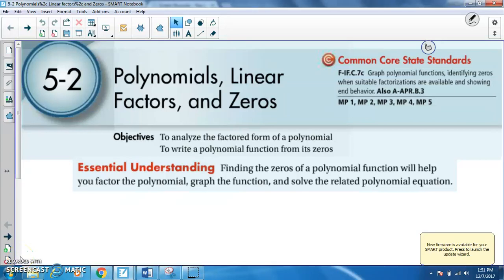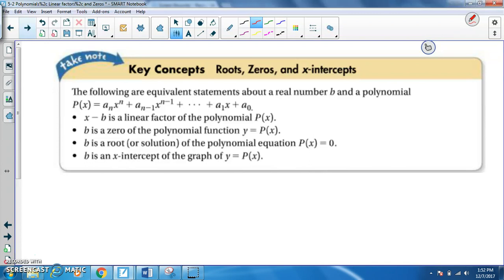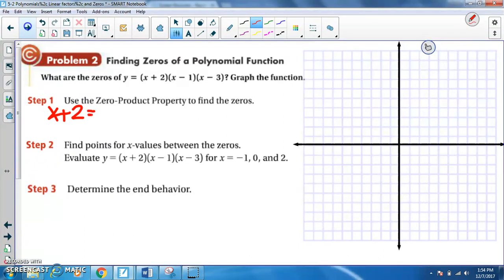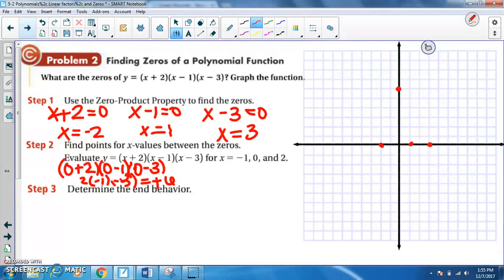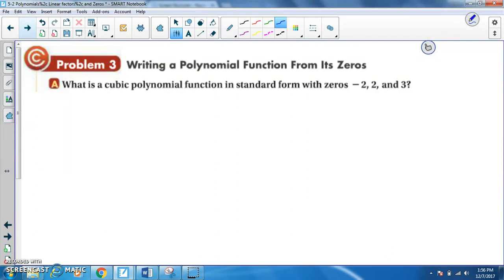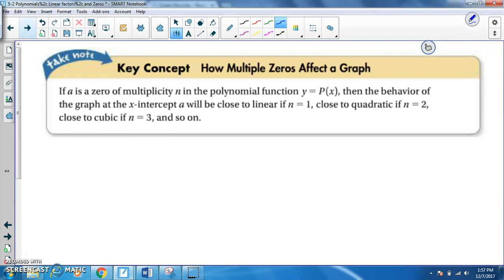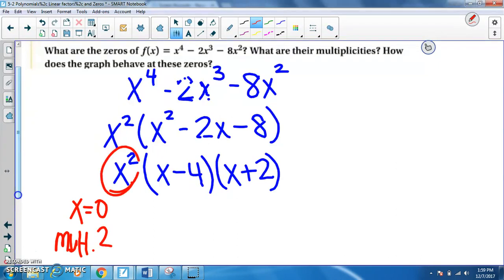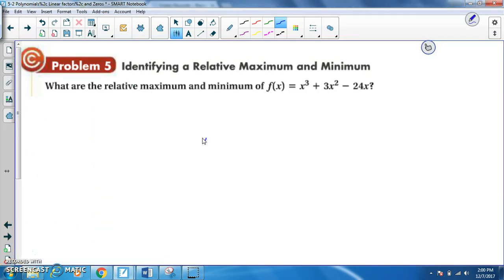5-2 Polynomials, linear factors, and zeros